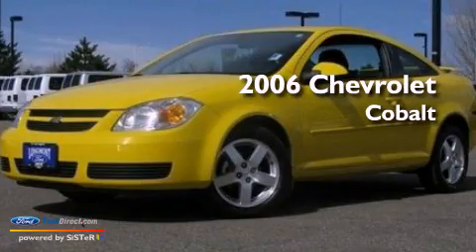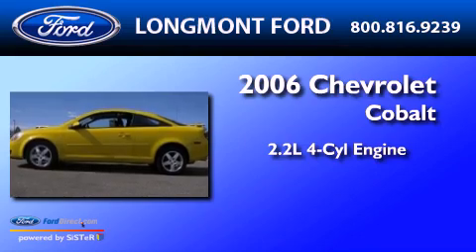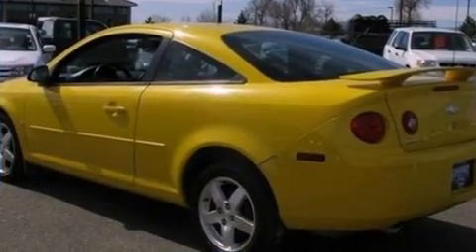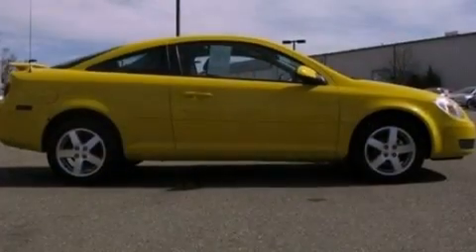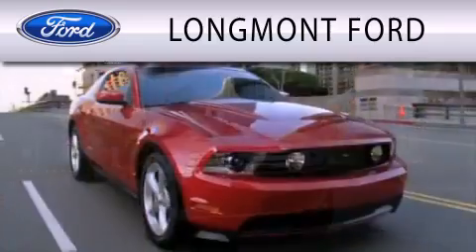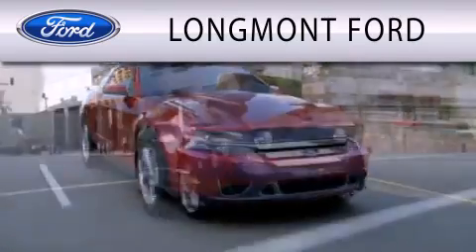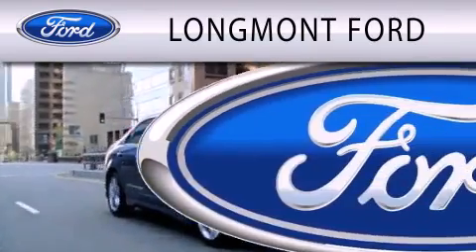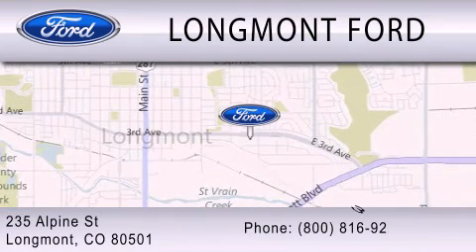2006 Chevrolet Cobalt Longmont CO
Year : 2006
 Make : Chevrolet
 Model : Cobalt
 Engine : 2.2L I4 16V MPFI DOHC
 Trans . : AUTOMATIC
 Exterior : RALLY YELLOW
 Miles : 47,049
 Interior : EBONY
 Stock : T15055